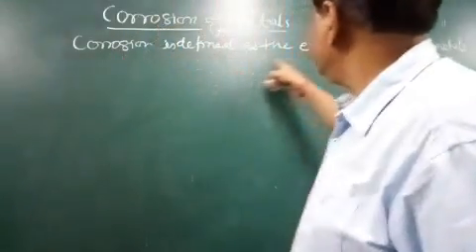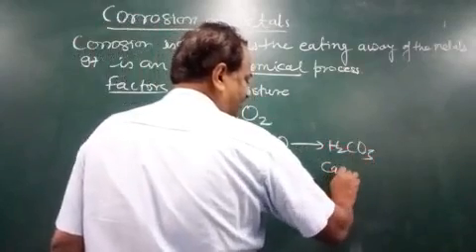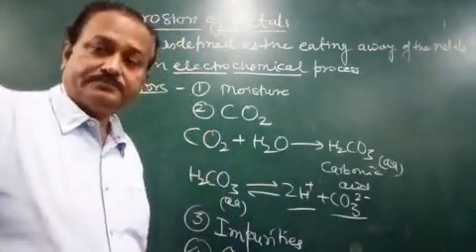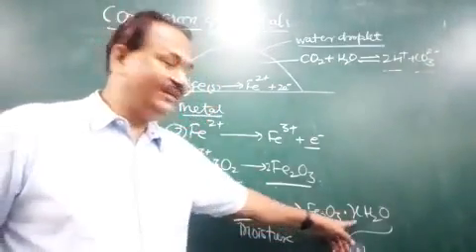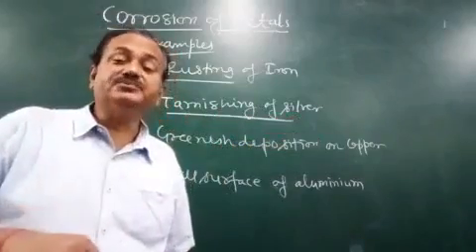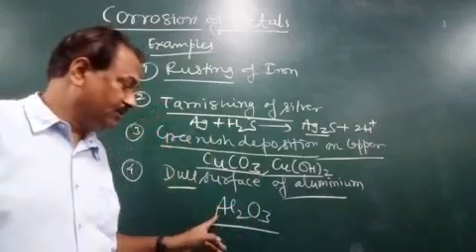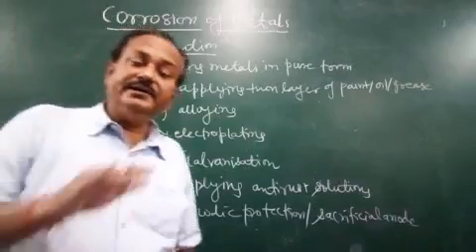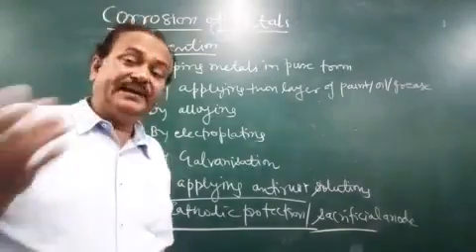Corrosion of metals and prevention for class XII/ JEE/NEET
Complete chemistry of corrosion of different metals has been given and methods of prevention